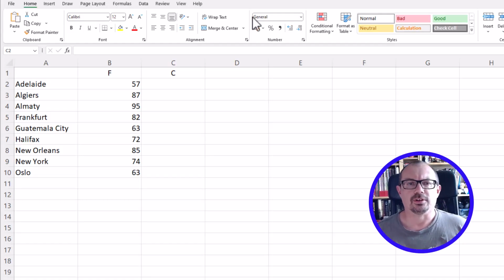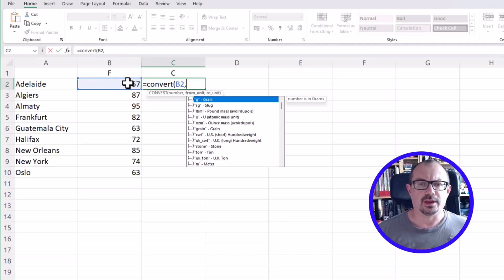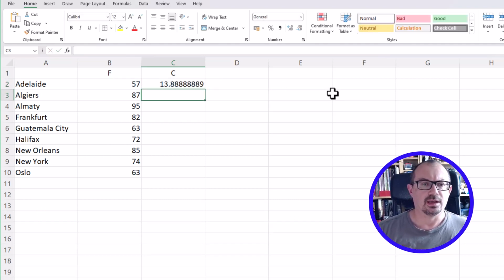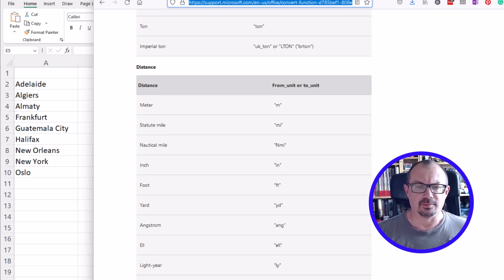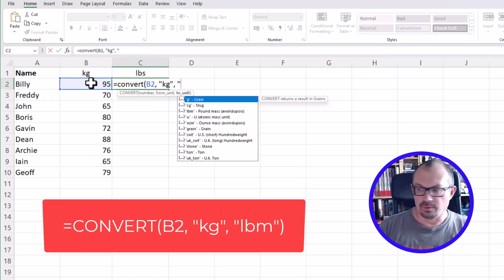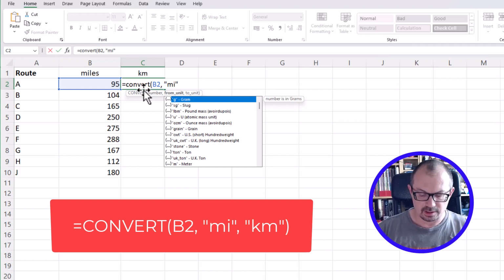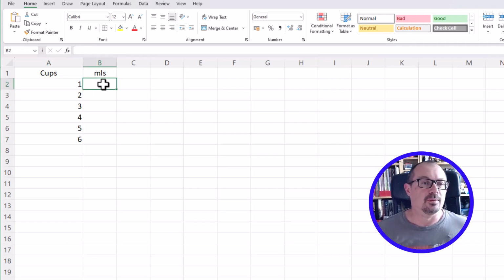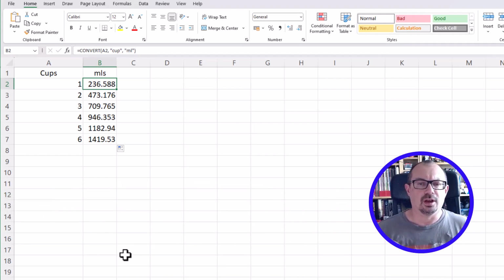Excel Magic Tricks: Use CONVERT function to convert any measurement units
Learn how to use Excel's CONVERT function to easily switch between different measurement systems. This excel tutorial covers practical excel tips for converting temperatures, weights, and distances. Discover how to perform metric conversions, including fahrenheit to celsius and convert miles to kilometers, making conversion of units simple and efficient in your spreadsheets.

How to convert a number from one measurement system to another. For example, CONVERT can translate a table of distances in miles to a table of distances in kilometers.

CONVERT(number, from_unit, to_unit)

Number/cell – The value we wish to convert
From Unit – This is the unit you are converting from
To Unit – This is the unit you are trying to convert to

For example, to convert a value in cell A1 to meters, you can use the formula:
=CONVERT(A1, "ft", "m")